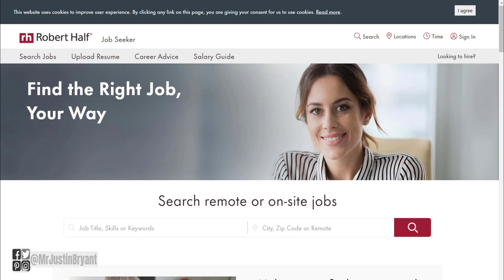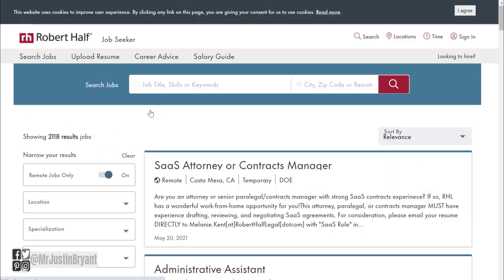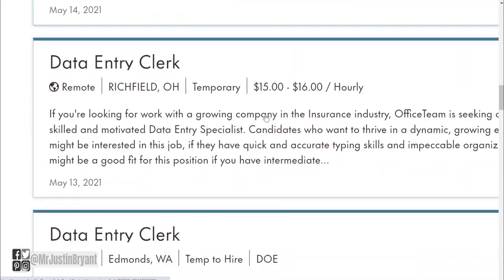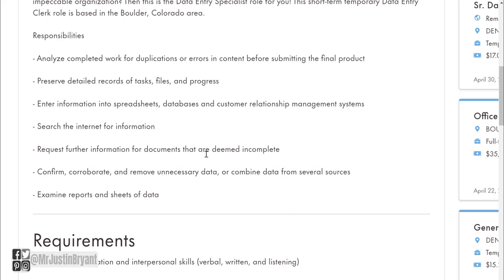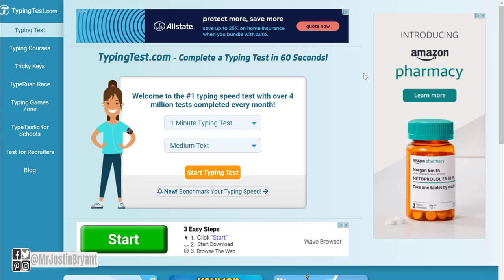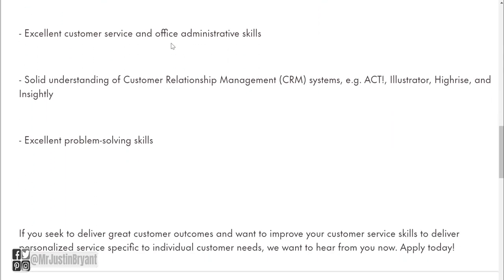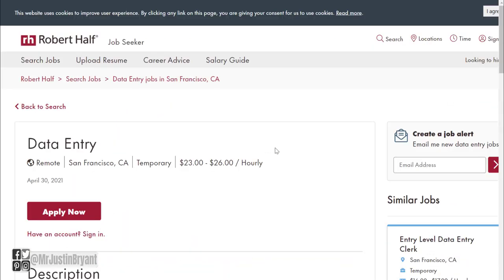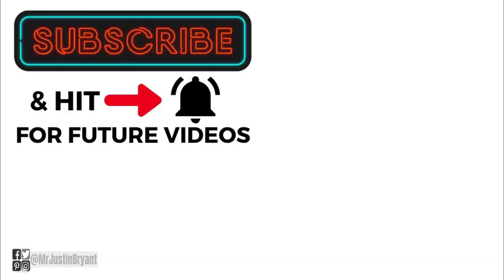$18+/Hour Non Phone Work From Home Data Entry Jobs 2021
Here are some non-phone, work-from-home, data entry jobs that pay around $18/hour or more. for video notes, related content, tips, and helpful resources mentioned.

LET’S CONNECT!